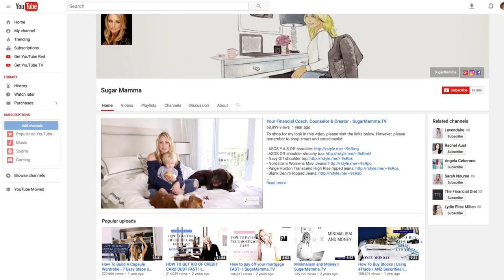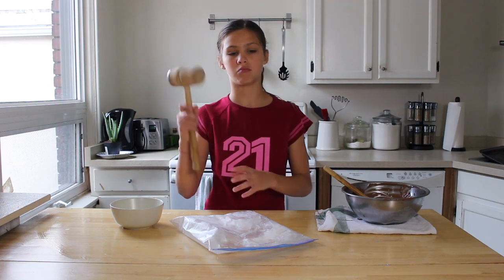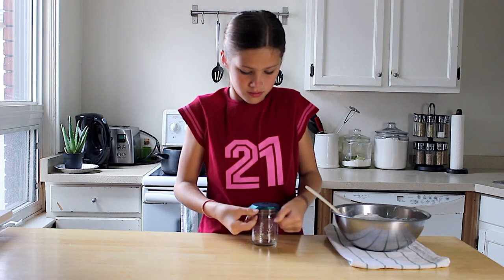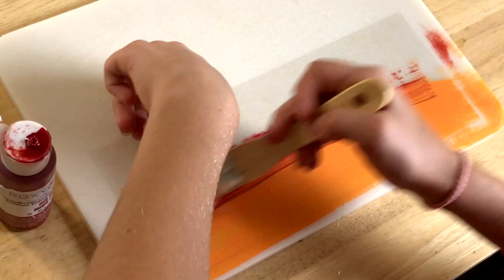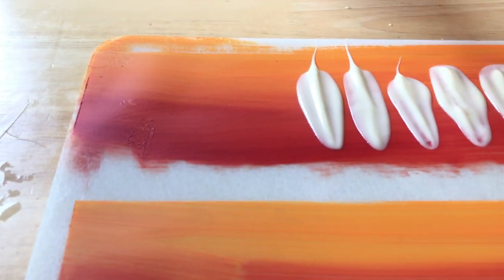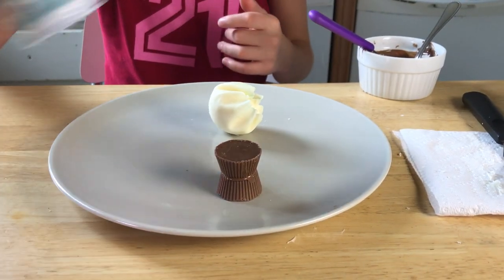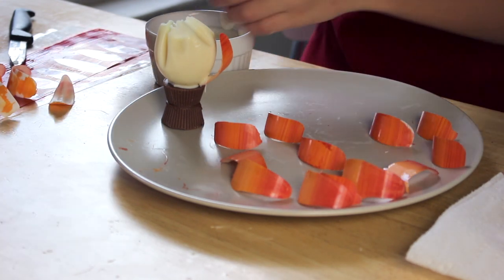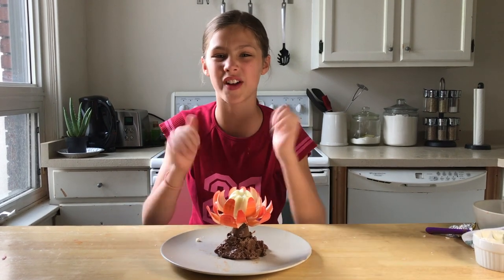Chocolate Flower | Kids Take Over The Kitchen | Kin Collaboration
Thanks! I'm collaborating with other Kin Community kids for 'Kids Take Over the Kitchen Day' In this video I am kicking my parents out of the kitchen. And because I love chocolate, I decided to make a chocolate flower! Check out how easy it is to make this beautiful creation.

Check out the other Kin Community Kids and what they are doing for Kids Take Over the Kitchen day

Do you have a craft or recipe you'd like us to try, leave your suggestion in the comment section below.

Do you love travel? Be sure to check out our travel blog